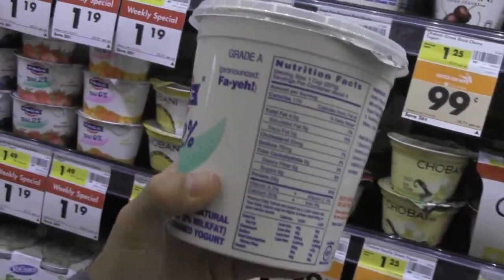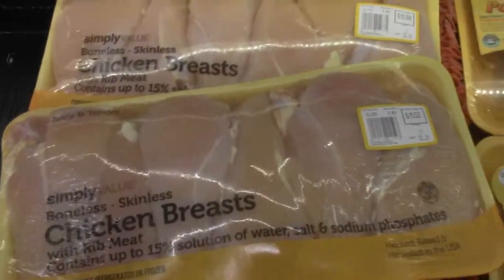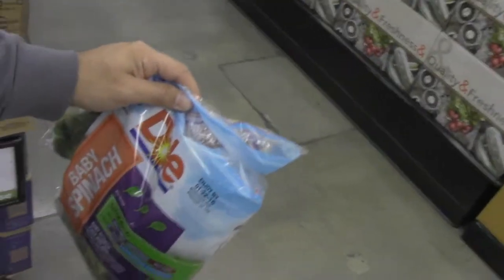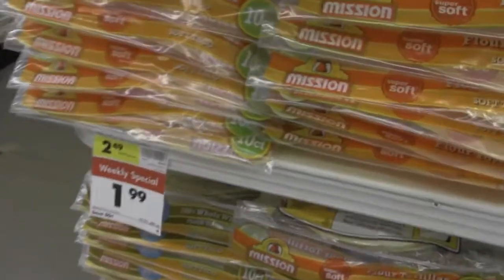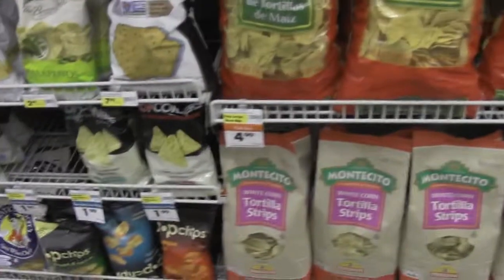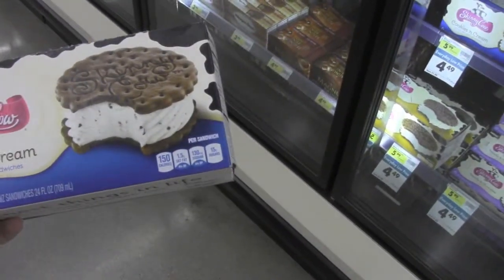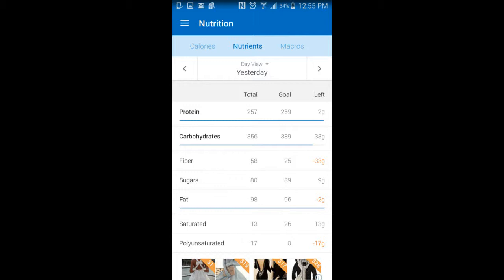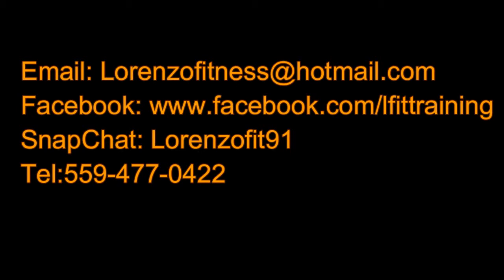SMART AND FINAL Grocery Store Tour (Tulare Ca)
Finally ready to take back control of your life!

1/ Harris-Benedict formula: Very inaccurate. It was derived from studies on LEAN, YOUNG, ACTIVE males MANY YEARS AGO (1919). Notorious for OVERESTIMATING requirements, especially in the overweight. IF YOU CAN AVOID IT, DON'T USE IT!
MEN: BMR = 66 + [13.7 x weight (kg)] + [5 x height (cm)] - [6.76 x age (years)]
WOMEN: BMR = 655 + [9.6 x weight (kg)] + [1.8 x height (cm)] - [4.7 x age (years)]

2/Mifflin-St Jeor: Developed in the 1990s and more realistic in todays settings. It still doesn't take into consideration the differences as a consequence of high BF%. Thus, once again, it OVERESTIMATES NEEDS, ESPECIALLY IN THE OVERWEIGHT.
MEN: BMR = [9.99 x weight (kg)] + [6.25 x height (cm)] - [4.92 x age (years)] + 5
WOMEN: BMR = [9.99 x weight (kg)] + [6.25 x height (cm)] - [4.92 x age (years)] -161

3/Katch-McArdle:Considered the most accurate formula for those who are relatively lean. Use ONLY if you have a good estimate of your bodyfat %.
BMR = 370 + (21.6 x LBM)Where LBM = [total weight (kg) x (100 - bodyfat %)]/100

1/ BMR (Basal Metabolic Rate): The amount of calories you need to consume to maintain your body if you were comatose (base level).

Multiply by activity level 1.2-1.7 (Sedentary to Very Active)

BMR +activity level= how many kcals you need on a daily basis